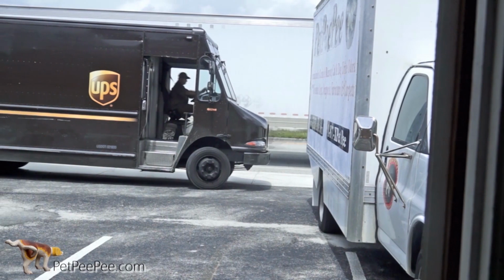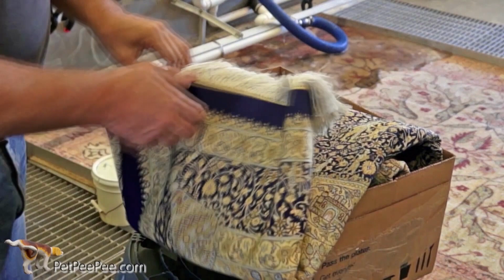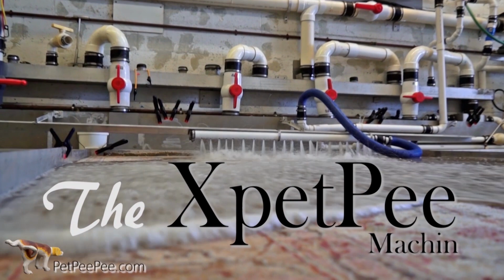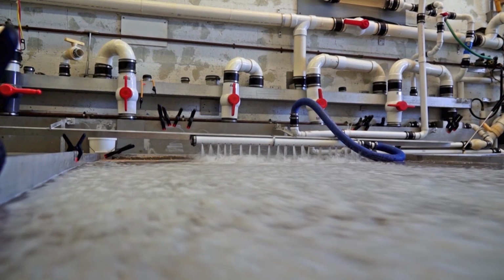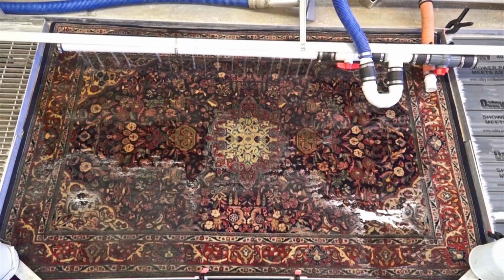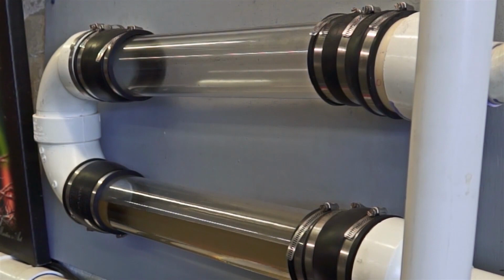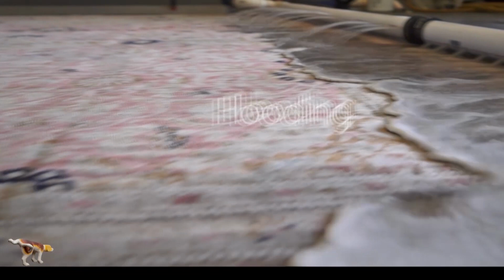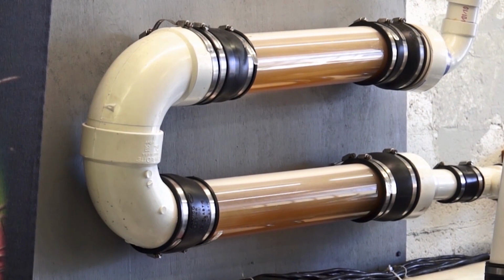Cleaning Hand-made Rug-orientalrug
Cleaning Hand-made Rug

Tending and Cleaning Tips for your Hand Knotted Rug
CARE AND CLEANING TIPS FOR YOUR HAND KNOTTED RUG

Your hand-knotted carpet is an investment and proper care, and cleansing can go a long way.   Here are some hints that we urge to extend the lifespan of your rug.

Vacuum your carpet regularly. Sand and grit work down to the substructure of the wool/silk fibers where the abrasive action, damages the wool and results in loss of wool fibers. Always vacuum your carpet with the suction attachment only (NEVER USE THE BEATER BRUSH) to acquire rid of surface dirt. Beater brushes remove a little amount of pile with each habit and can destroy fringe in no time.
SPILLS: If food or liquids spill onto a carpet clean the spillage as soon as possible. First, blot up any extra fluid. Use club soda or warm soapy water and a green cloth or towel to remove the residue. NEVER USE A CLEANING AGENT as these may bear on the dyes and create permanent color changes. BE sure that the top, undersurface of the rug, and the pad is totally dry before relaying the carpet. Failure to do then can result in mold, mildew, and dry rot with significant impairment.
RED WINE: If red wine or red dyed drink (Kool-aid) is spilled use club soda at once. Pour on stain and blot with a white towel. Repeat (maybe 20 times) until all the scarlet gloss is taken away.
Animal urine is very detrimental to a handmade rug. It is not merely unpleasant to feel but can result in dry rot and permanent staining or decolorization of the dyestuffs. Whenever accidents occur, use club soda and white water to flush the area thoroughly. Elevate the stained area over a pan or pail and run water through the carpet to clean. You may use a towel and a mild detergent like shampoo, but be certain to wash thoroughly. Make sure the carpet is totally dry before replacing it flat along the base. Pets tend to go again repeatedly in the same situations. When long-term use is detected, consult a professional cleaner.
When should you hold your rug professionally cleaned? This depends upon the location and traffic patterns in your dwelling. Higher traffic exposes carpets to more scandal. You can determine the grit load in the carpet by placing a white bit of newspaper on the surface about a recession. Fold the border over the composition of paper and whack the back of the rug on top of the paper several times as tight as possible. Draw back the pen up and examine the article to find out the quantity of sand and grime that was tapped out of the rug. If appreciable, the carpet should be professionally dusted and cleaned. When your carpet is noticeably soiled, it is time to have it cleansed. Otherwise, have it cleaned every 5 years on average.
How often should carpets be professionally cleaned? Handmade rugs should never be “dry cleaned” using powders, as this simply polishes the surface and leaves a great quantity of powdery residue. Handmade carpets should NEVER be “steam cleaned” as this will cause dyes to bleed and can shrink wool fibers. Handmade carpets should always be thoroughly DUSTED to remove soil and sand before washing. This can’t be achieved by vacuum cleaning. If not properly managed, the dirt residue hardens in the founding of the rug and makes them durable and brittle. Handmade carpets should always be washed using an appropriately formulated detergent. They should be rinsed on both front and back surfaces. After cleaning, it is essential to wash the rug until all cleaner is removed thoroughly. You should never merely surface shampoo your carpet. This will just brighten the surface and allow the shampoo and dirt in the rug.
Every quality hand knotted rug needs a rug pad to prolong its lifetime. This quality premium felted rug pad is twice the thickness of our standard pad, and it helps to avoid accidents by holding the rug in position. The carpet pad will also reduce wrinkles and prevent scratches or staining on your bases. Designed to use on hardwood floors, tile floors, concrete floors, and carpeted floors.
Moth damage can occur anywhere but is usually under furniture in dark areas that are not regularly vacuumed. The only long-term effective moth proofing is zinc or magnesium fluorosilicate, which last until a rug is cleaned. Other moth treatments lose their effectiveness in a few months. Be sure that any of your carpets partially concealed by furniture are adequately treated.
Your carpet should be rotated 180 degrees periodically to minimize wear from traffic patterns and to even out any sun fading.
Any carpet will fade if exposed to direct ultraviolet sunlight. Most modern windows are Low E and mostly eliminate this trouble. Older windows may be coated with UV blocking film to minimize this problem.
If you stick with these suggestions, your hand knotted Arts and Crafts rug will look beautiful, retain its value, and wear well for many years.